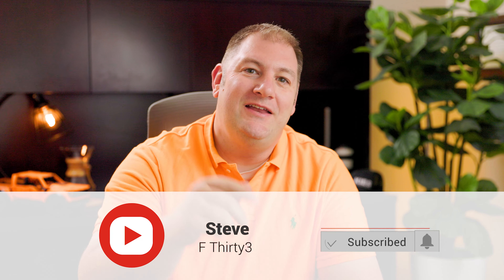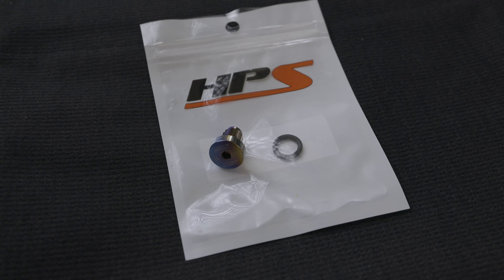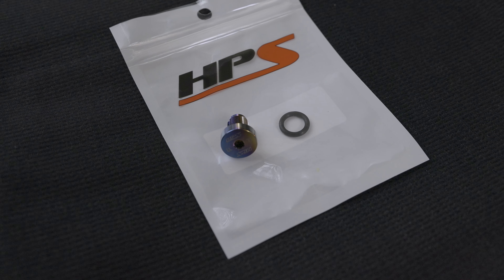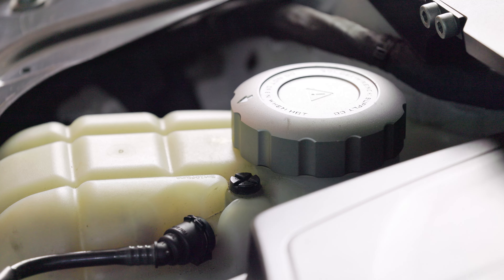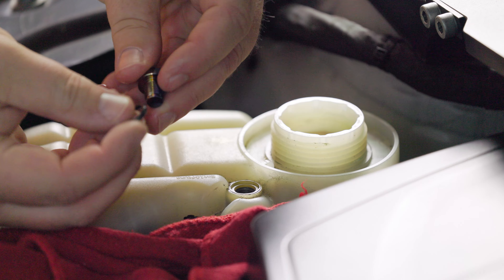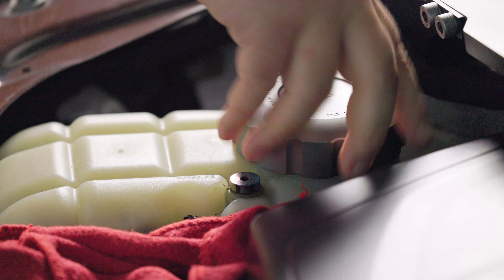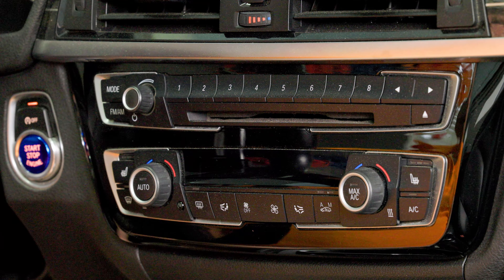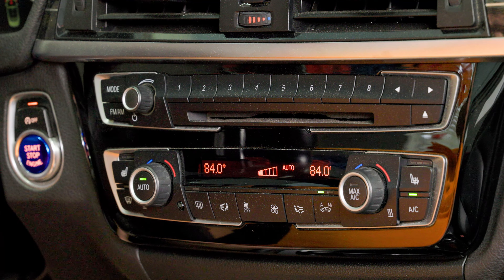UPGRADE YOUR COOLANT BLEEDER SCREW BEFORE IT FAILS!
The HPS Performance Titanium Coolant Bleed Screw upgrades factory plastic bleeder screw that are prone to failure. Don’t get left stranded due to a failed coolant bleeder screw. For 2020 Toyota Supra J29, most BMW and Mini Cooper vehicles, the plastic coolant bleeder screw is a common failure point. To combat this, HPS has produced its own Titanium Coolant Bleeder Screw. This relatively inexpensive upgrade can save you a lot of trouble whether you commute or track your vehicle.

Each piece is precision CNC machined from Grade 5 titanium which will never fail and is made in the USA. Coupled with a Viton O-ring which is more chemical resistant than any standard rubber O-ring. For ease of service, HPS has eliminated the large crosshead in favor of a 4mm allen head. The HPS Titanium Bleeder Screw looks looks amazing and is CNC Machined from Grade 5 aerospace titanium. This is an easy to install with just a 4mm allen.

HPS Titanium Coolant Bleed Screw

Welcome to F Thirty3 !

⬇️ACCESSORIES:
M Performance Key Fob Case

⬇️INTERIOR MODS:
Start/Stop Button
Start/Stop Button Trim
Headlight Switch Trim
M Performance Replica Pedal Upgrade
M Performance Floor Mats

⬇️ENGINE MODS:
K&N Air Filter

⬇️TOOLS I USE:
Liqui Moly Jectron Gasoline Fuel Injection Cleaner
Cabin Air Filter
Paintless Dent Removal kit
Pick Tool Set
Trim Tool Set
Fuse Set
Retaining Clip Set
Heat Gun
Oil Mat
Oil Filter Cap Removal Tool
Oil Funnel
Digital Torque Angle Wrench
60pc Torx set
Right angle attachment
OBD2 Adapter for Bimmercode
Dewalt Cordless Drill
Dewalt Mechanics Tool Set 247pc
Noco Genius 5 Charger
Noco M10 Eyelet
Jack Pads
Jack Stand
3m mounting tape

Chapters:
00:00 Intro
00:19 Overview
01:41 Tools Needed
01:50 Install the Bleeder Screw
02:51 Install the Bleeder Screw
3:55 Final Thoughts